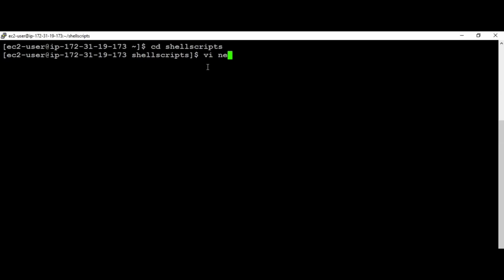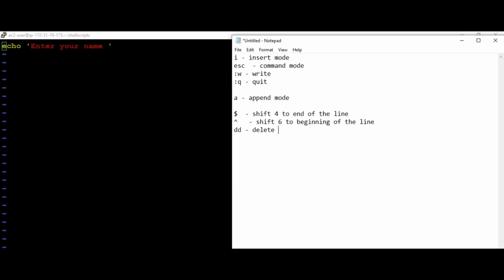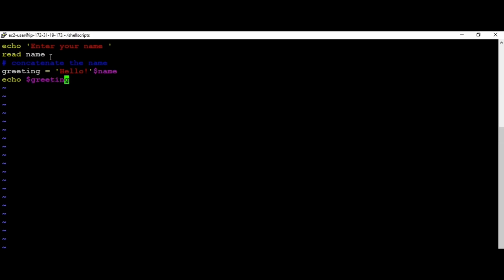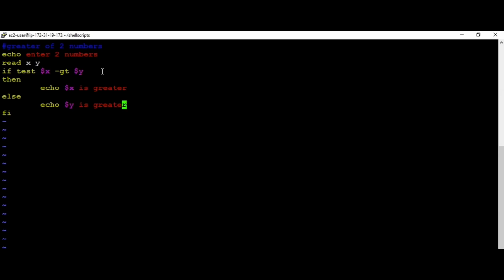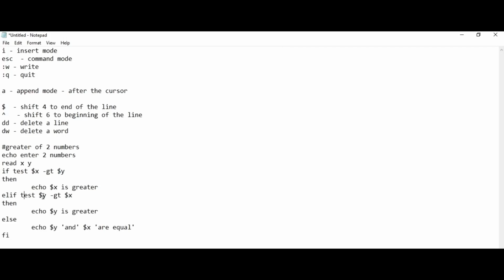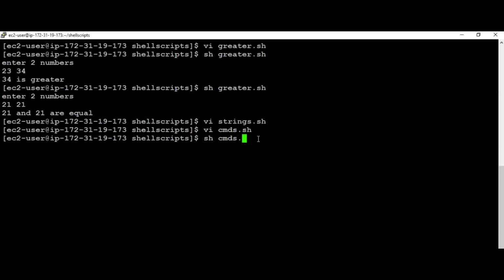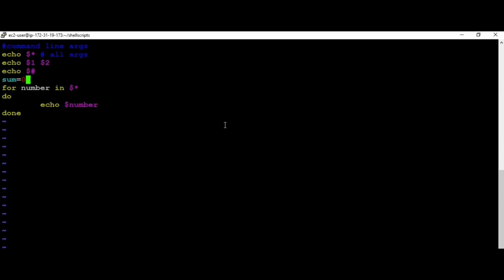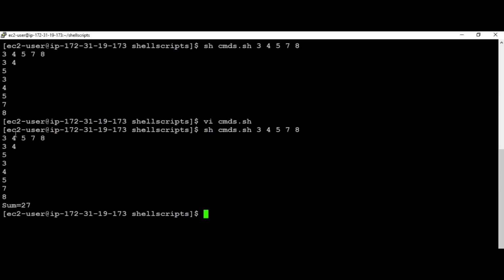5. Shell scripts basics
This series focuses on Linux operating system concepts and shell scripting for beginners and others to refresh the concepts on the same on aws platform.